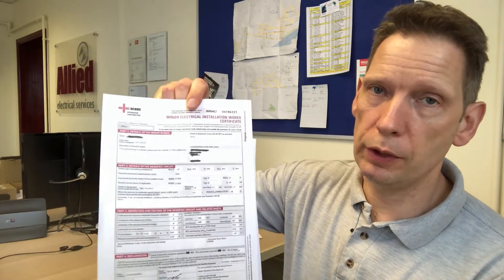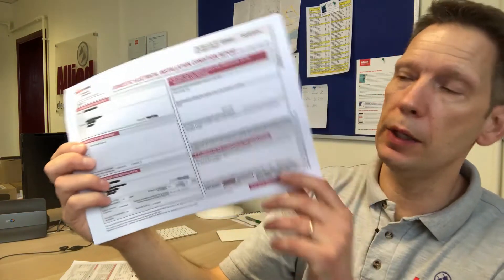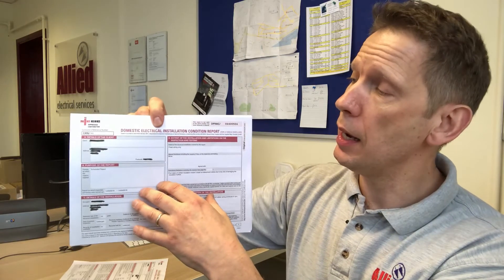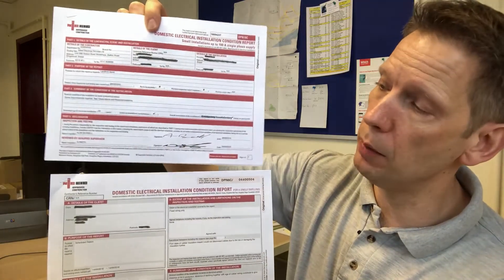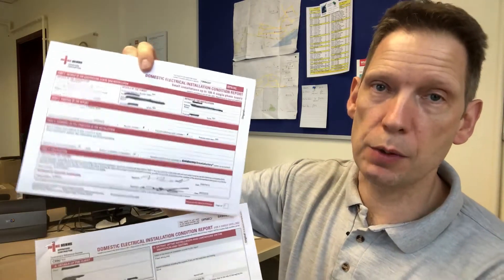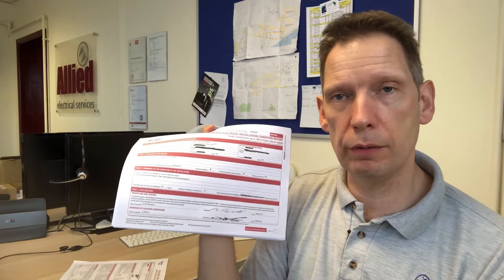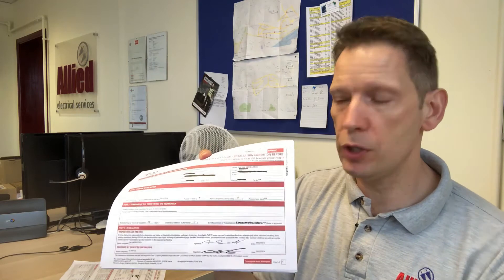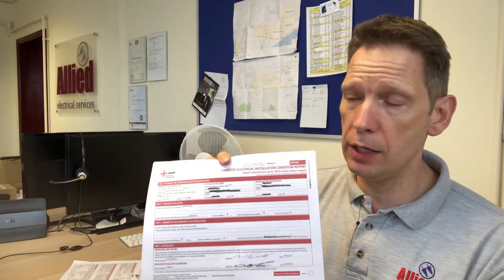Electrical Condition Reports Explained part1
Confused about Electrical Condition Reports and which certificate you need? In part 1 we talk through the various types of certificate and what they look like.